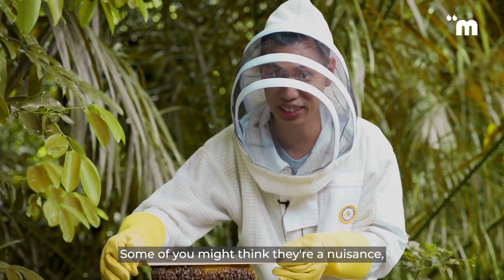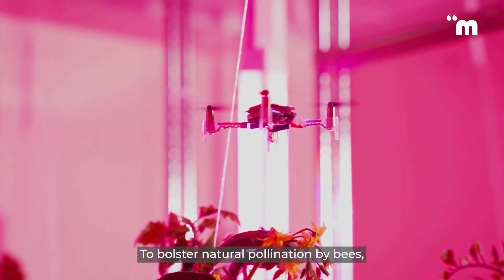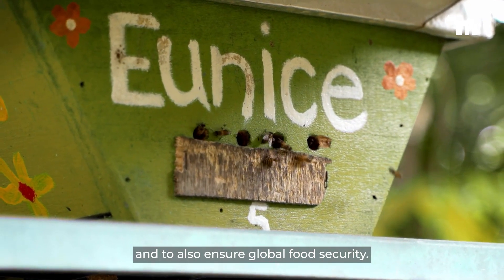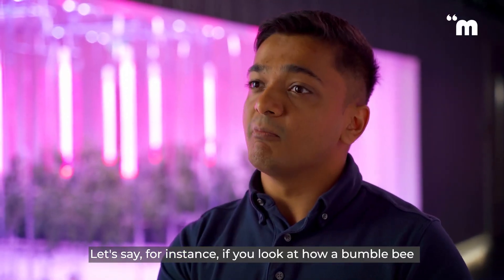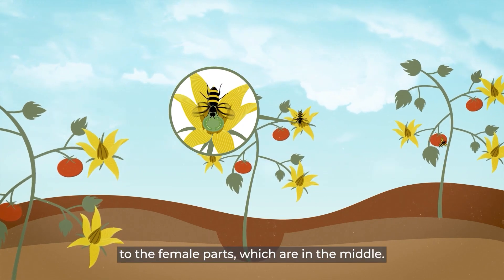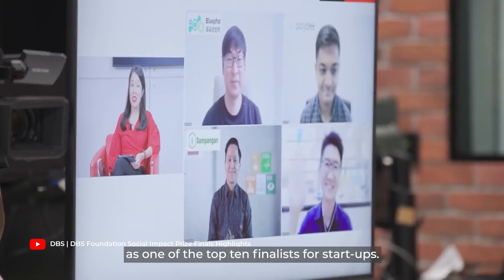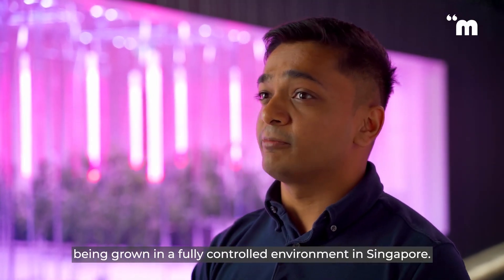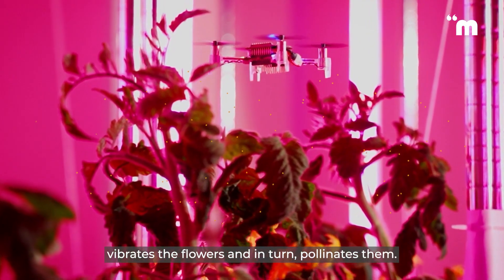Can drones save the human race by enhancing food security? | Portraits of Purpose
Singapore social enterprise Polybee's bee-imitating drones are like nature's little robot guardians 🌱.

 Not only can they buzz their way to flowers and pollinate them with precision, they can also collect data on the well-being of the crops they're taking care of, to make sure they're growing well 🐝.

With solutions like these, the beautiful garden city of Singapore will always have a vibrant, blooming future.

Polybee's journey is documented with Portraits of Purpose, a DBS story series with real stories of determination, innovation, and generosity.

Find out more about how Polybee is reinventing the way we farm, driven by a sense of purpose